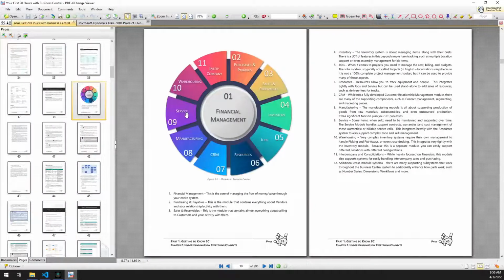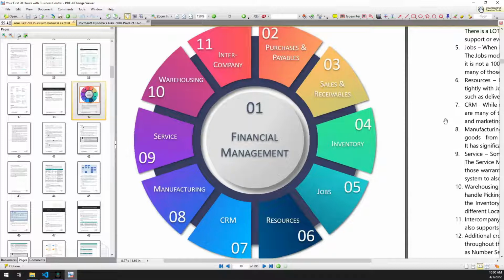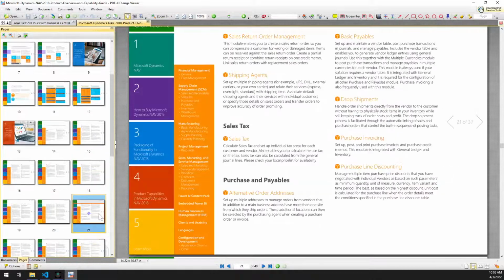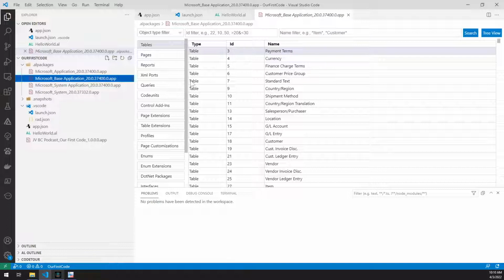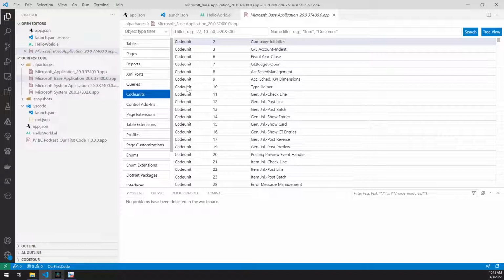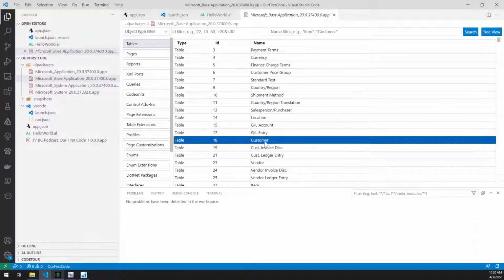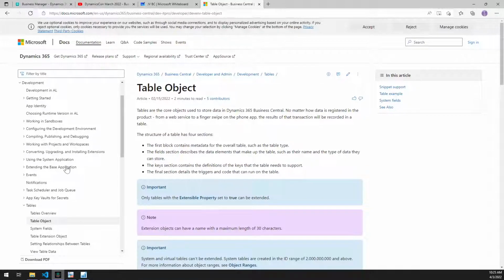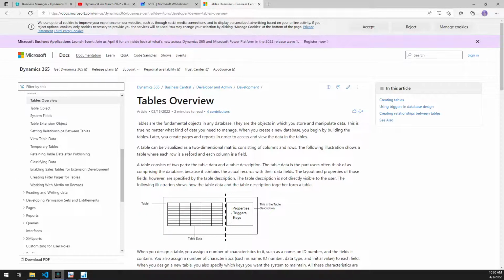JV B/C Podcast E2: I didn't know (Jeremy Vyska Business Central Podcast)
Today we're talking about gaps in knowledge.  How "not knowing" things can be big life things.  Let's tour through some high level basics of both Microsoft Dynamics 365 Business Central application areas, as well as the developer foundational topic of "object types" to make sure we've got some of the gaps identified.

0:00:00-0:00:29 Pre-Intro Talk
0:00:29-0:01:01 Intro Music
0:01:01-0:09:37 BC Community News
0:09:37-0:25:04 I didn't know
0:25:04-0:38:13 Functional Areas in BC
0:38:13-0:59:42 Dev Basic: Object Types
0:59:42-1:00:59 Outro